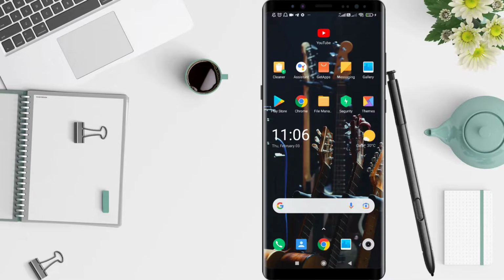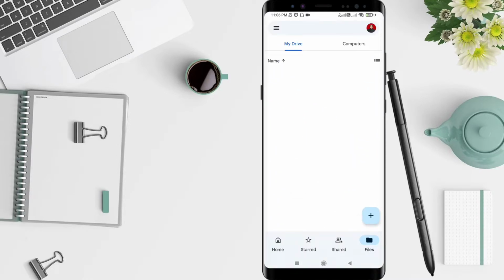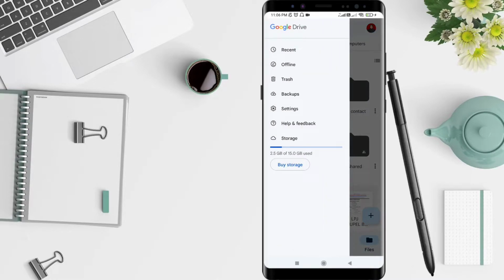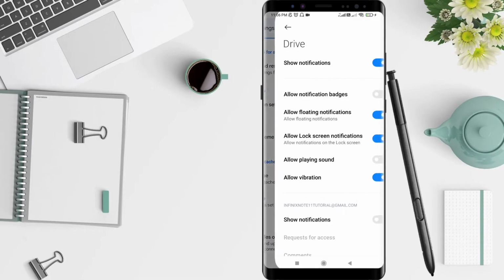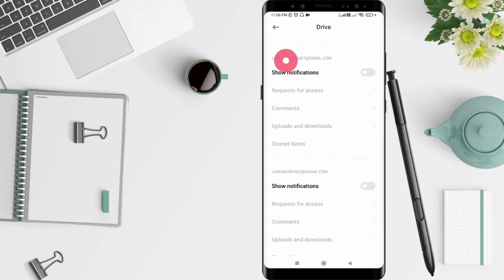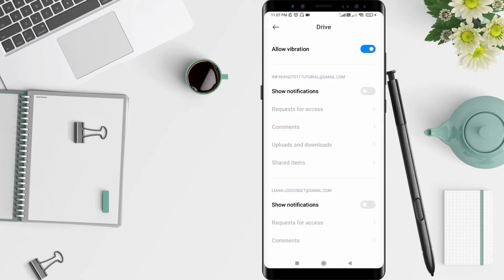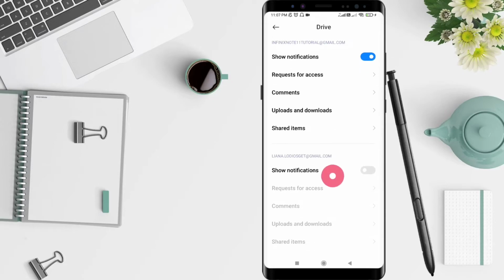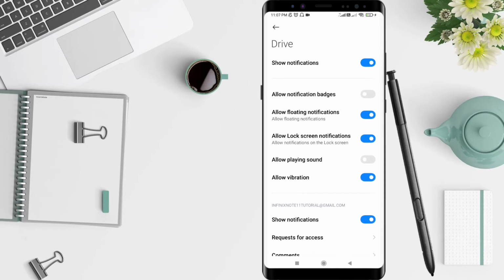How To Activated Show Notification On Google Drive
Hello guys, in this video I'll show you how to activated show notification on google drive.

*this video is related to :
how to active notification on google drive
how to enable notification on google drive
how to enable and disable google drive notifications